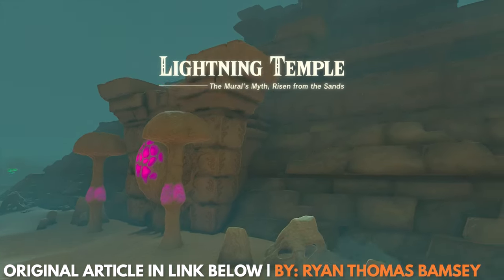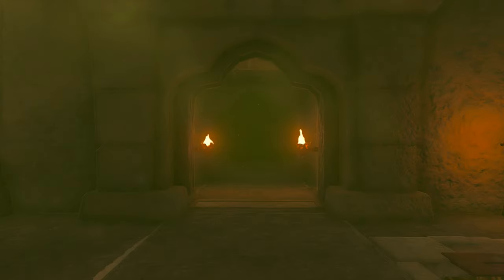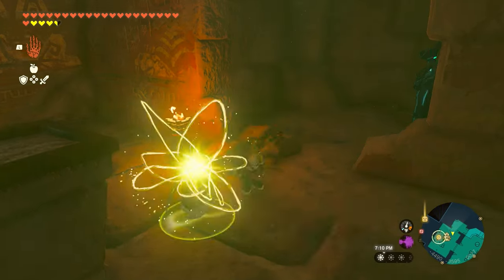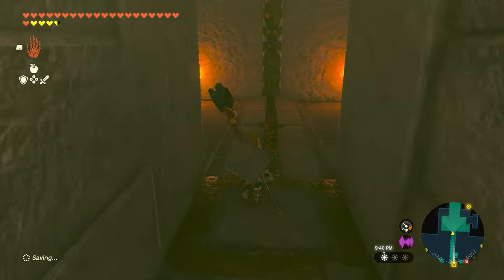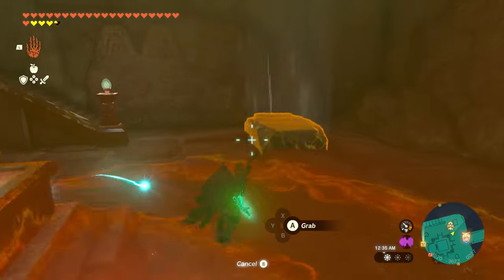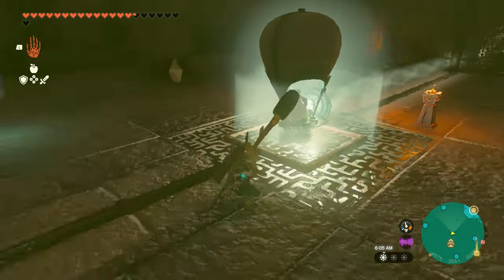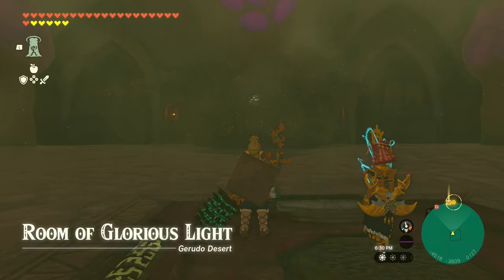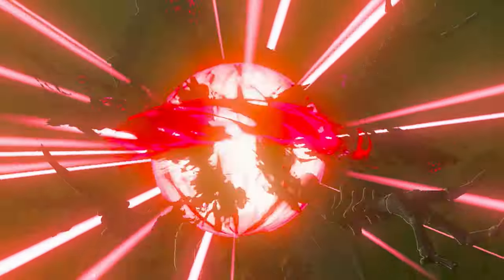The Legend Of Zelda: Tears Of The Kingdom - Lightning Temple Walkthrough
This video will show you how to complete Tears Of The Kingdom's version of the Lightning Temple and defeat its boss, Queen Gibdo.

Chapters:

00:00 Intro
00:31 How To Get Inside The Lightning Temple
02:37 Battery #1
03:03 Battery #2
05:48 Battery #3
07:39 Battery #4
08:42 Lightning Temple Boss